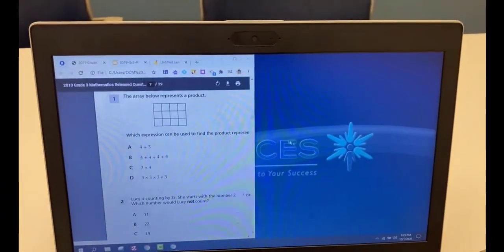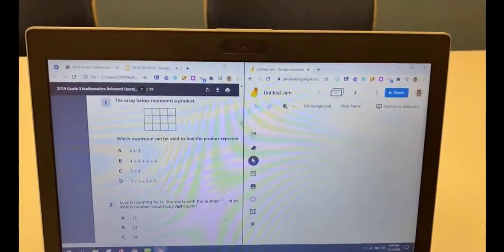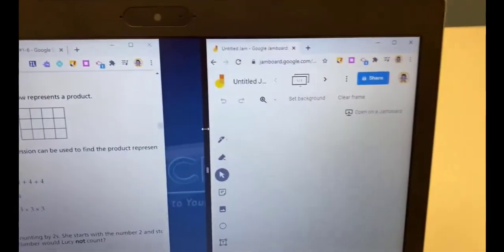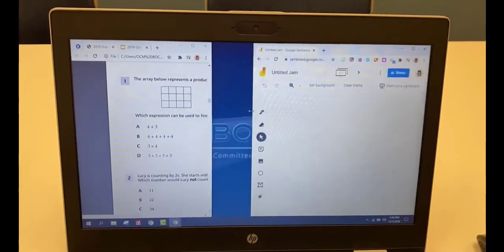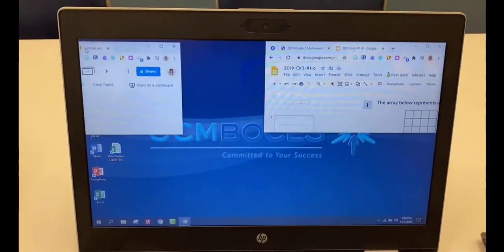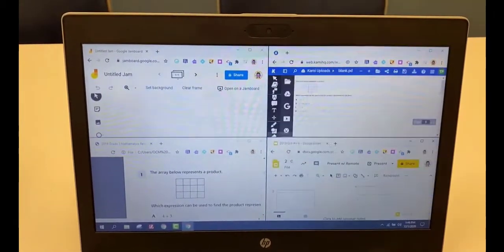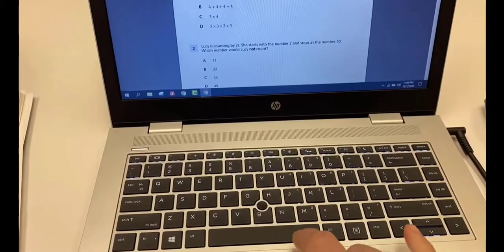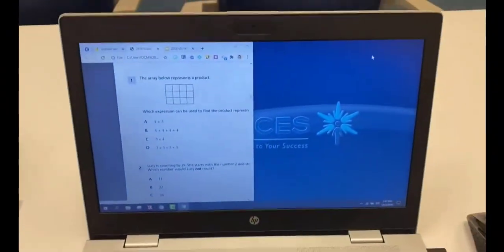Split Screen on Chromebook or Computer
I show you how to split screen your windows a couple different ways, even 4 windows on one screen!!  (I honestly don't know when you'd use that hahaha)
Hopefully, you learn something new and forward the information or the video  to someone else that doesn't know how to split their screen!